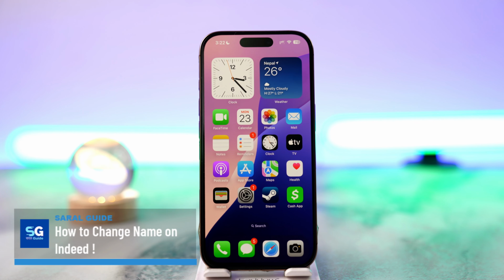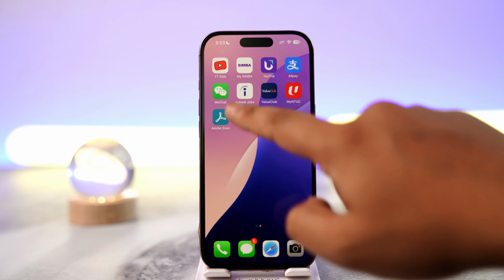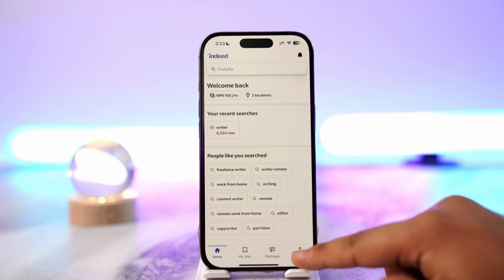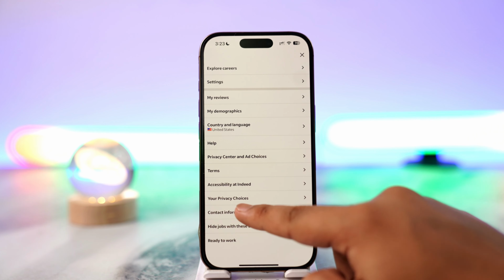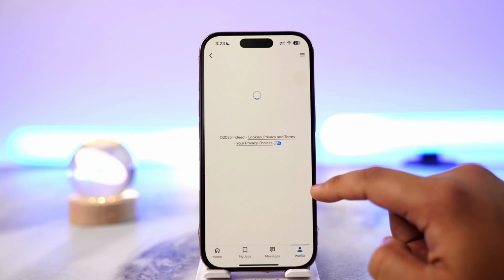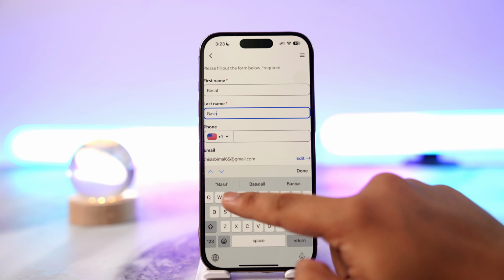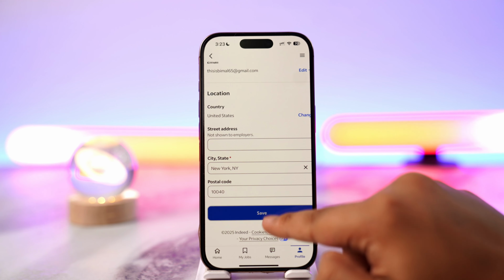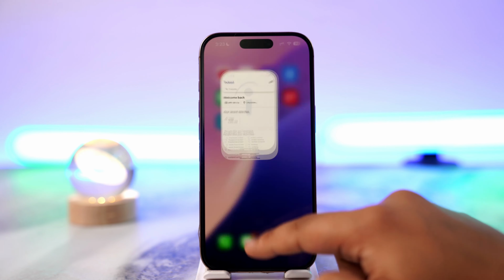How to Change Name on Indeed !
Changing your name on the Indeed Job Search app is a quick and straightforward process, allowing you to ensure your profile and resume accurately reflect your current personal details. Whether you've recently changed your name or noticed a typo in your profile, updating it ensures that employers see the correct information when reviewing your applications.

To begin, open the Indeed Job Search app on your device. If you haven’t installed it yet, you can download it Once you’re logged in, tap the profile icon located at the bottom right corner of the screen to access your account settings.

Next, tap the three horizontal lines (menu icon) at the top right corner of your profile screen. This section contains your personal details, including your name, phone number, and location.

You’ll be able to edit both your first and last name here. Enter your updated name as you'd like it to appear on your Indeed profile and resume.

After entering your new name, you can also review and update other details like your phone number and location. Once all changes are made, scroll down and tap the "Save" button to apply the updates. Your profile will now reflect your new name, which will be visible to employers and on any job applications you submit going forward.

Timestamps:
0:00 Introduction
0:11 Open app and go to profile
0:18 Tap menu icon (three lines)
0:25 Select 'Contact information'
0:31 Tap to edit or add your name
0:39 Enter first and last name
0:50 Tap 'Save' to confirm changes
0:56 Conclusion